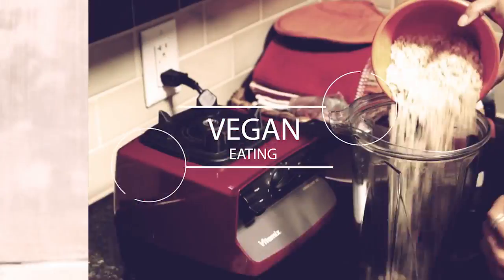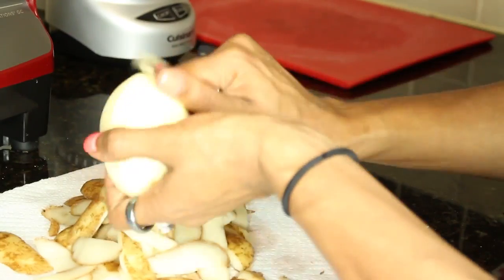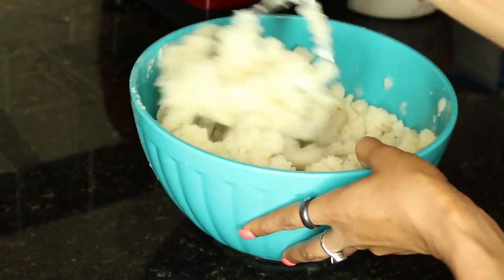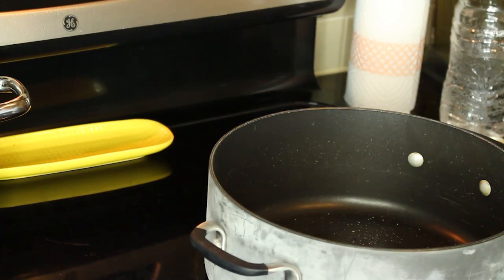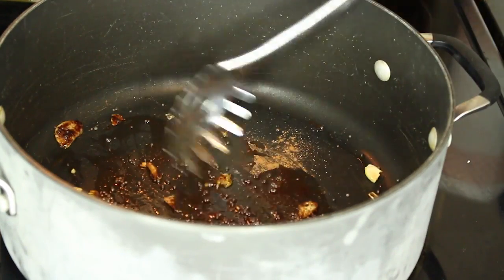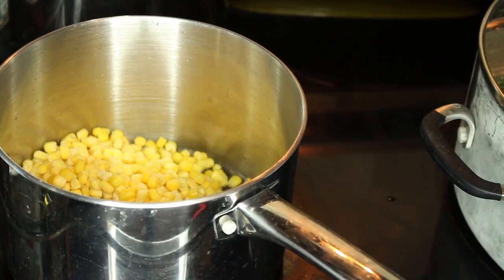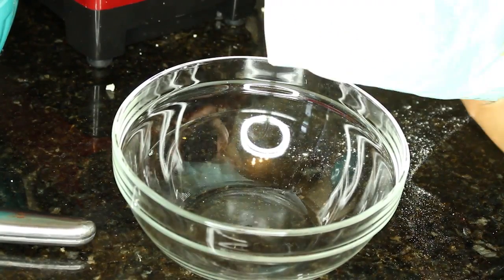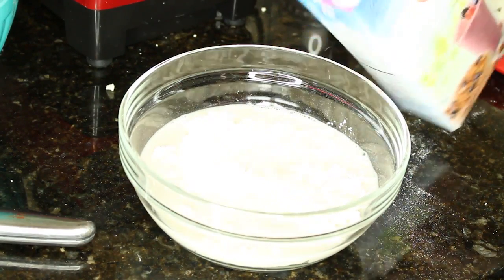Vegan Comfort Food Southern Fried Cauliflower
People can come to my channel to learn about paying online affiliate programs to create additional streams of income using their current small business website- click through to join each affiliate program! Also learn resources, job opportunities, events and website Blogs geared to improving black communities. KellysKonnects!

 Keywords African American, side gigs, money, income , part time , work at home , remote , telecommute , Entrepreneurship , education , credit , finance , wealth, debt , events, ownership,